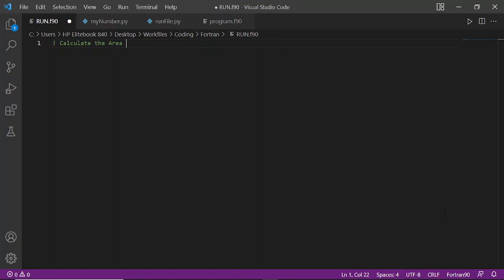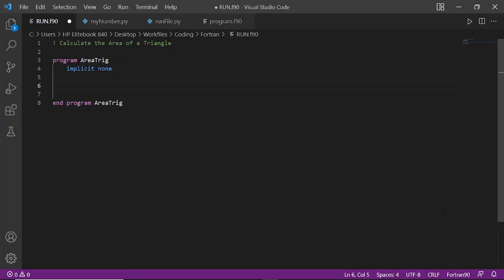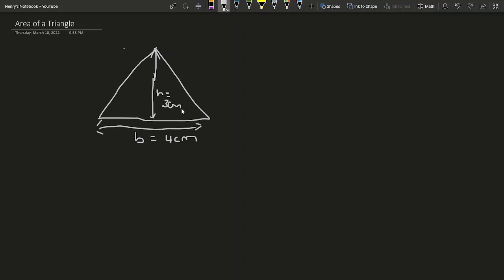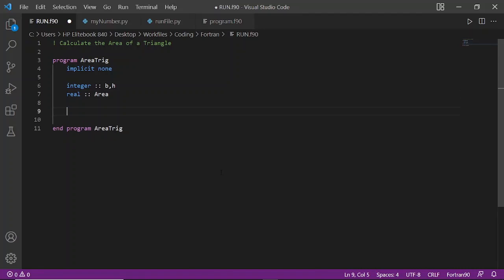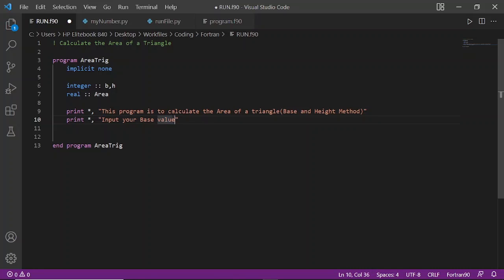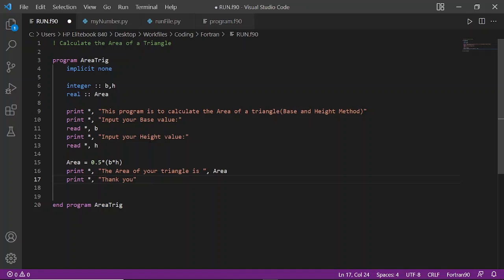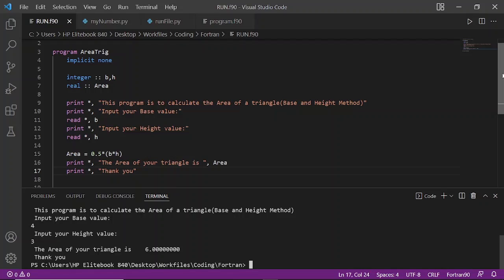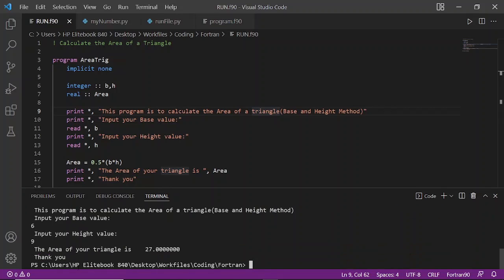Area of a Triangle - FORTRAN PROGRAMMING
Hi guys,
This video shows the simple method(Base and height method) of calculating the area of a triangle.
The other methods will be discussed in another video.
Leave your comments or queries in the comment section.
Happy Learning!